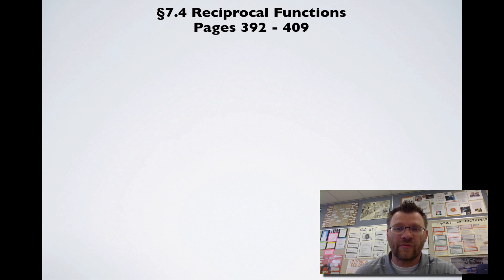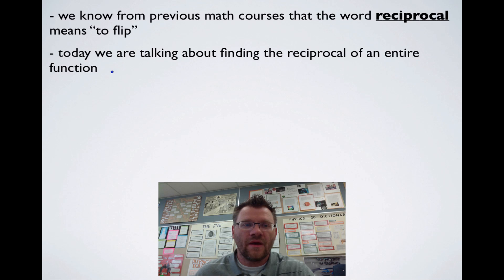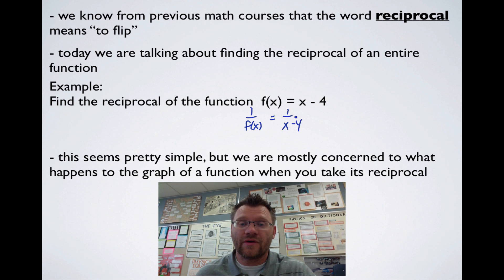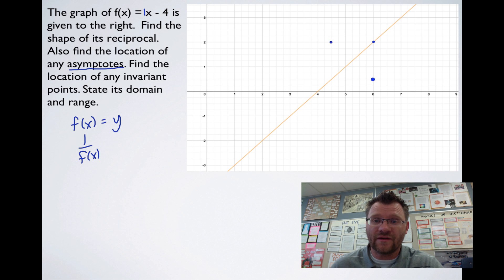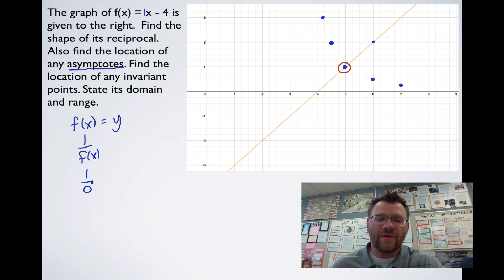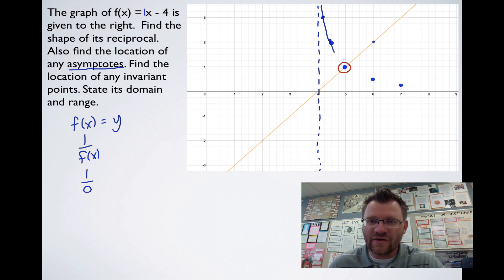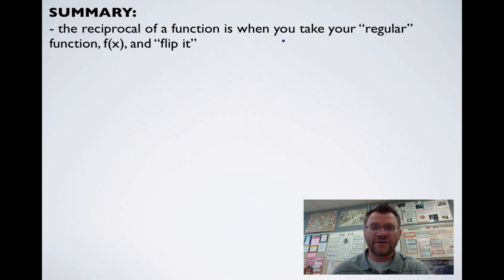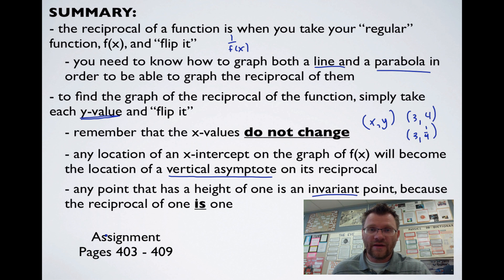7.4 Reciprocal Functions (Pre-Calculus 20)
A lesson about finding the graph of the reciprocal of a function.